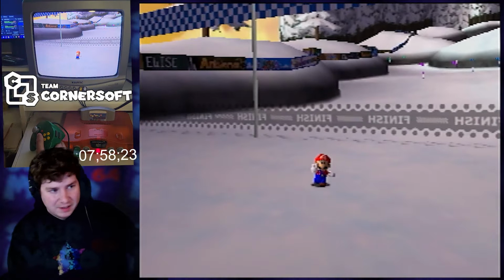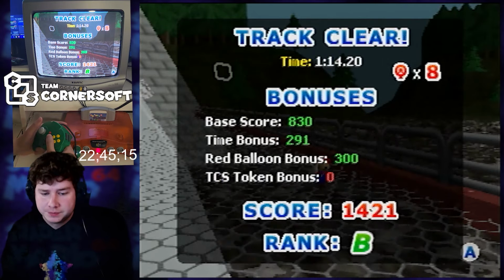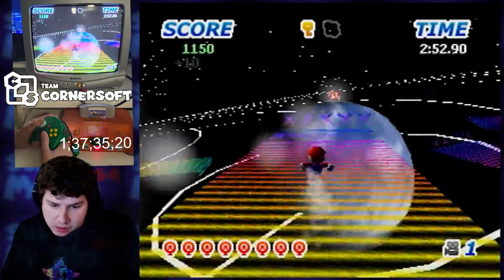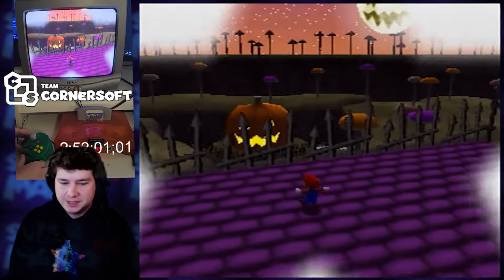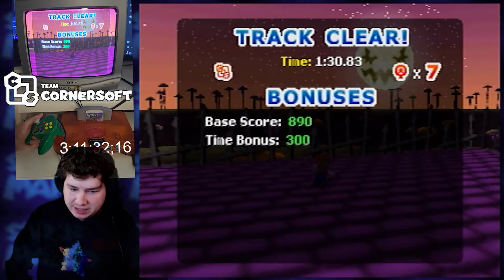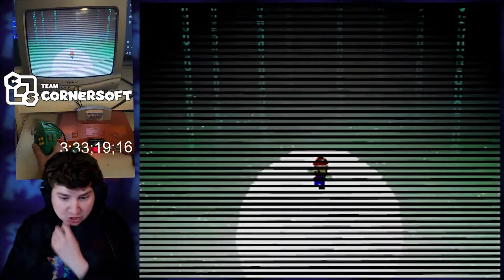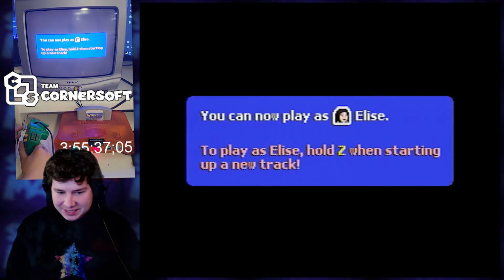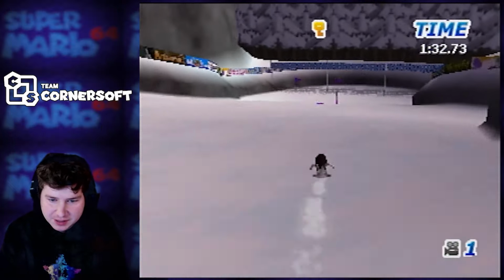SM64 Balloon Slider Mania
In this video I check out Balloon Slider Mania

0:00 Snowy Peak
6:03 Aqueduct Flow
8:40 Fungi Canyon
12:04 Starlight Fest
17:40 Holiday Peak
21:16 Dragon Flow
24:50 Twilight Canyon
28:15 Cyber Fest
32:06 Cornersoft Parade

The latest project by Team Cornersoft; Balloon Slider Mania is a high score based slider romhack where you collect balloons for points as you scale down mountains, structures, and unique locales! Go for a quick time, find all the Team Cornersoft Tokens, and maybe attempt to earn the always elusive G rank!

Project made and developed for the SimpleFlips Slide Hack Competition 2024.

--- CREDITS ---
Mel: Models, Graphics, Original Soundtrack Composer
ArcticJaguar725: Programming, Sound Design, Original Sountrack Composer

Voices by: ArcticJaguar725, Frackhead
Special Thanks: Reonu, Arthurtilly, Pabloscorner, Simpleflips, PirateSoftware

This rom hack was played on an everdrive 64 and recorded using a GV-USB2.